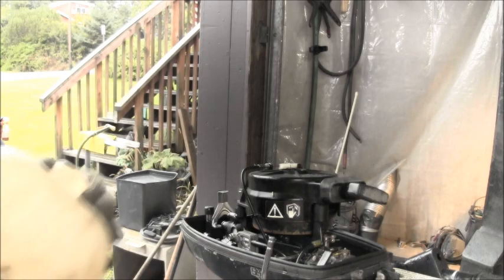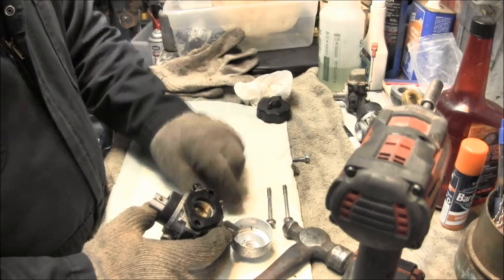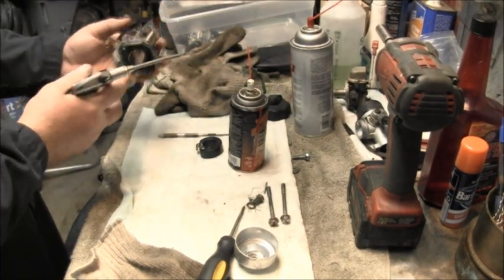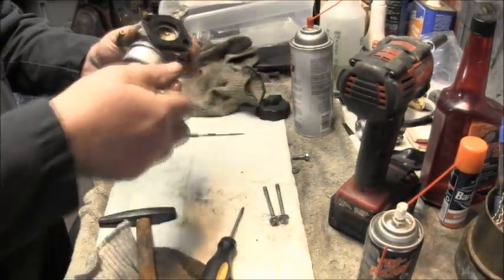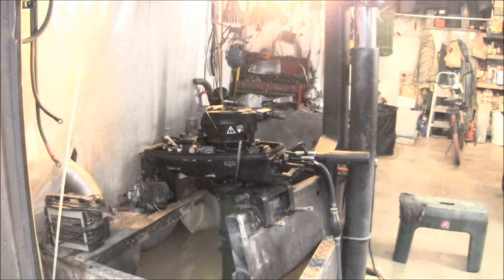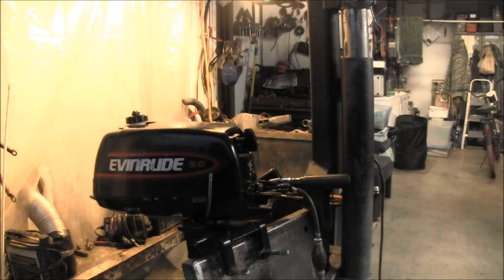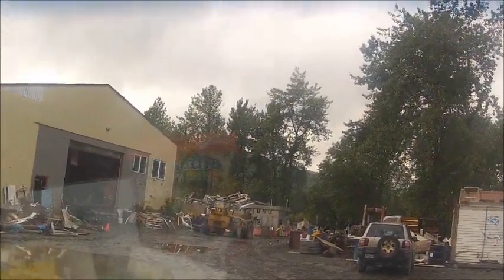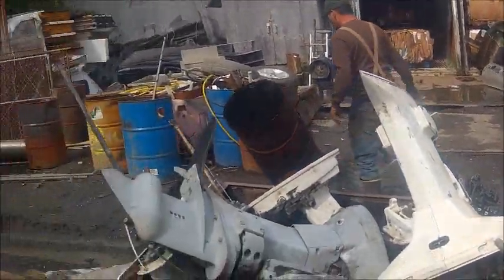EVINRUDE 1998 5 HP, ( Quick Fix )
'EVINRUDE 1998 5 HP,  Here I go inside this old outboard to see what issues can B found,  This little cutie has some signs of outboard Abuse for sure... I do some parting out & a run to the scrap heap as well.  So come along & let's go inside outboard's for more outboard Fun.
                                                                                              kodibass